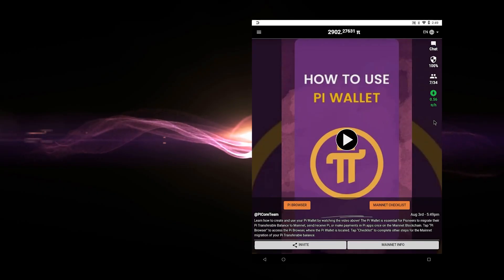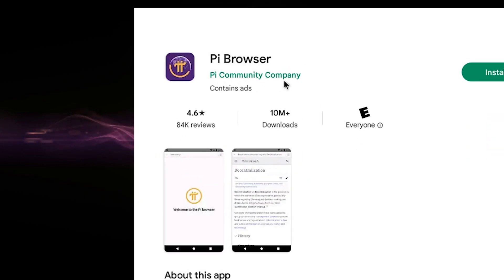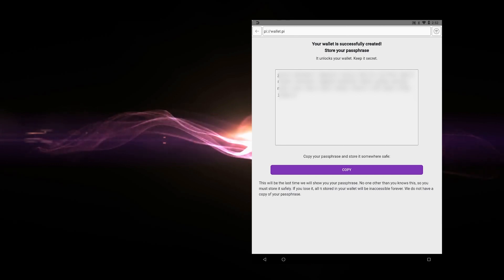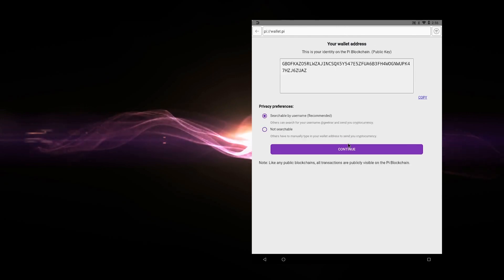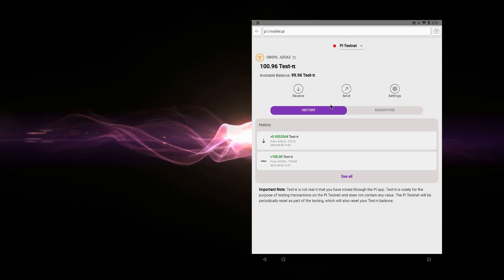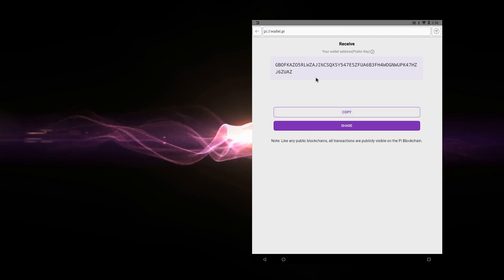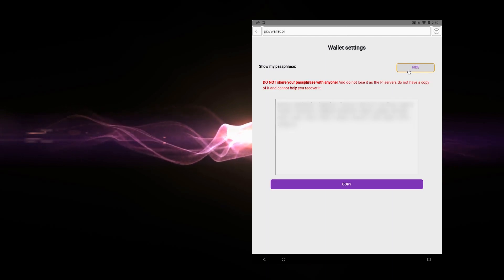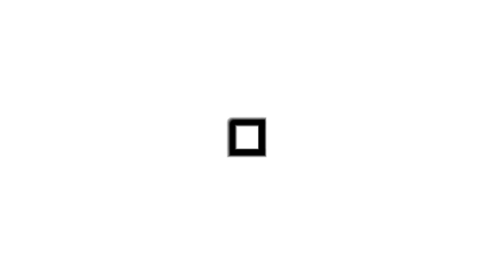Pi Network Wallet | Pi Network New Update!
In this video, we're looking at a recent update from the pi network and how to create pi wallet. I will walk you through all the steps you need to get up and running.

💰 Want to Buy Pi? Use Mexc
Video Notes
Invitation Code: geekrar